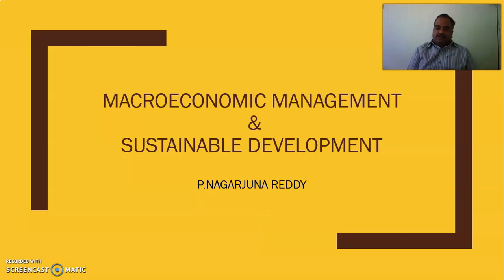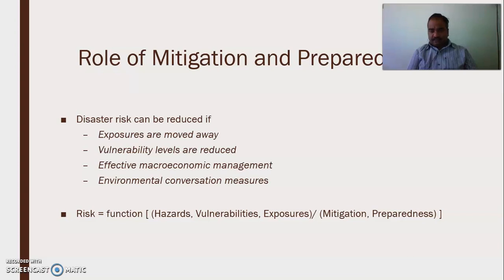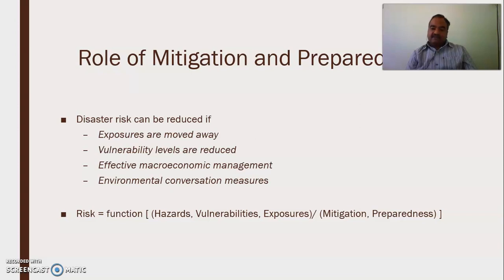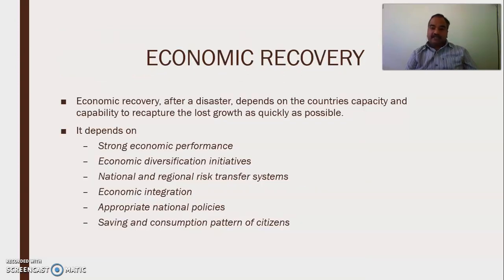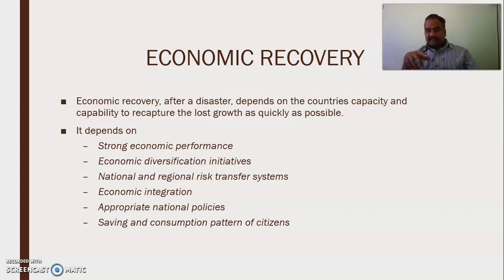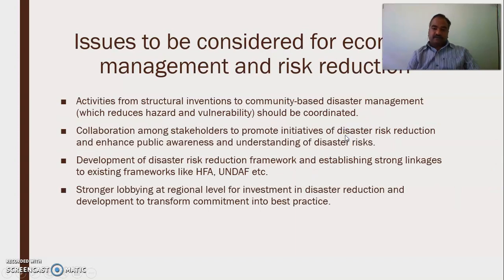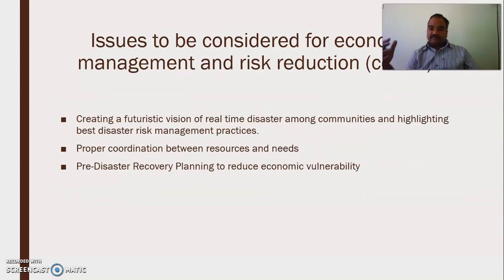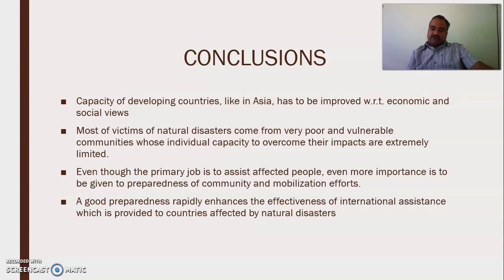Macroeconomic Management Part III